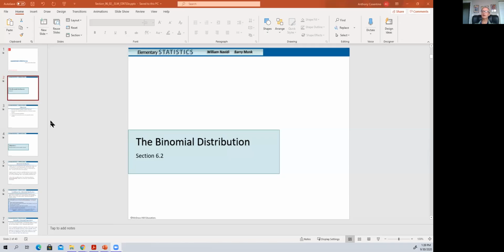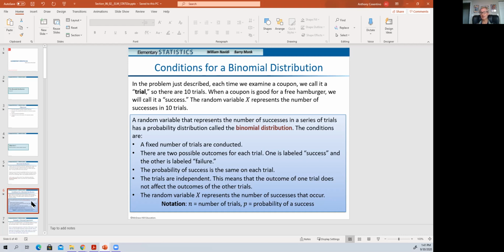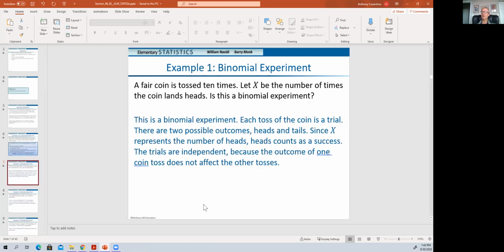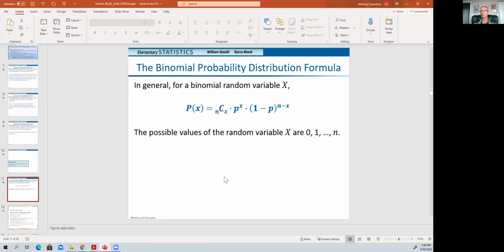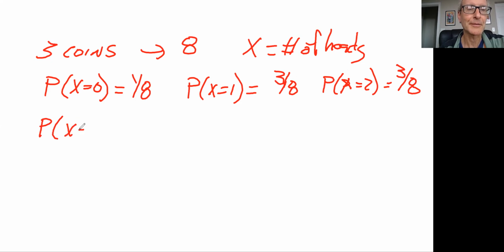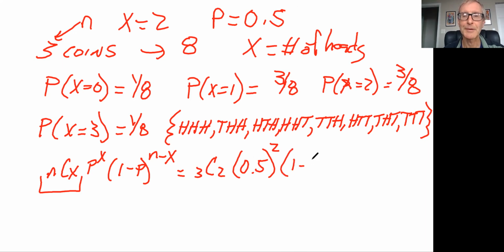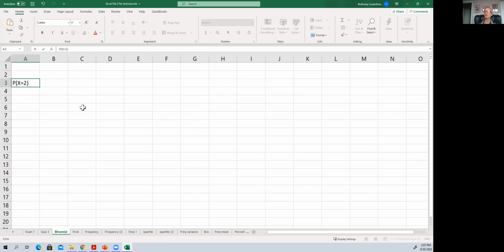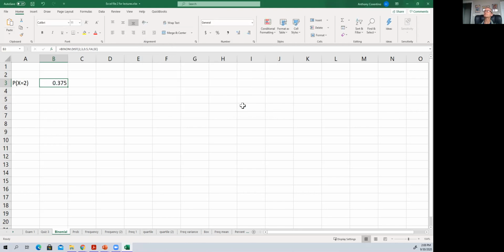Stats Section 6 2 Binomial Dist part A